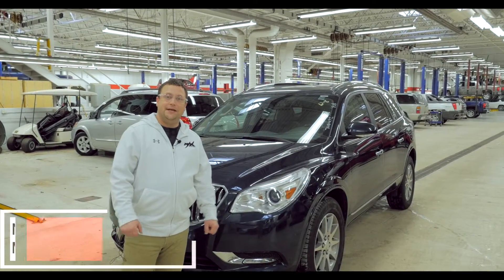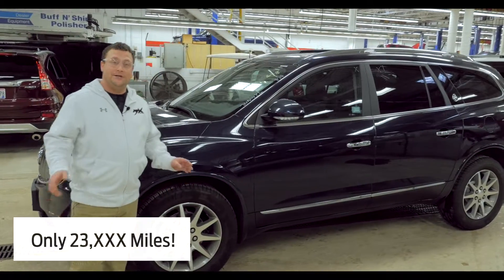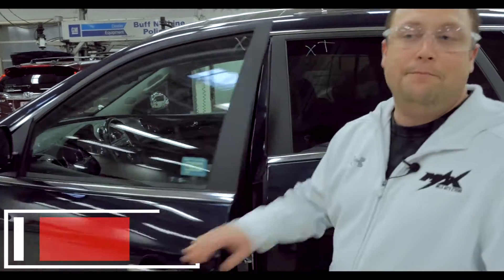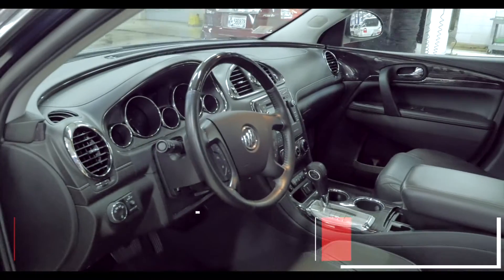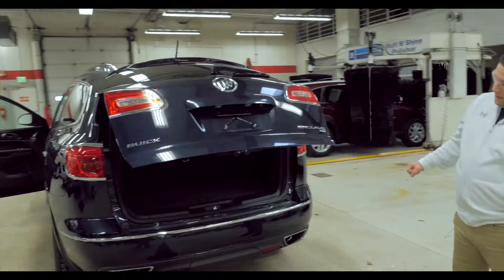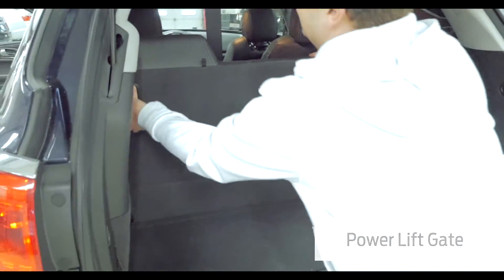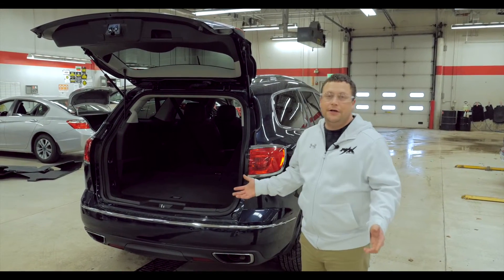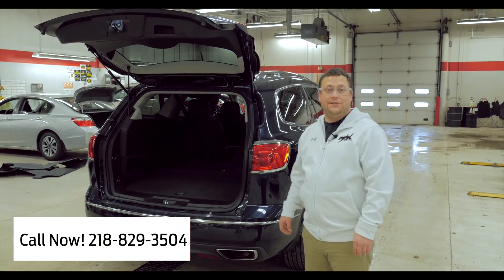2017 Buick Enclave Leather SUV 2A170189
SUNROOF/MOONROOF. Enclave Leather Group, GM Certified, and AWD. Oh yeah! Yes! Yes! Yes! Set down the mouse because this 2017 Buick Enclave is the SUV you've been searching for. Buying an used car can be a risky proposition, but with the protection of pre-owned certification, you won't be left out in the cold as soon as you drive off the lot. GM Certified Pre-Owned means you not only get the reassurance of a 12mo/12,000-Mile Bumper-to-Bumper limited warranty, but also an Exclusive CPO Maintenance Plan, up to a 6-Year/100,000-Mile, $0 Deductible, Fully Transferable, Powertrain Limited Warranty, a 172-point inspection/reconditioning, 24/7 roadside assistance, Courtesy Transportation, 3-Day/150-Mile Customer Satisfaction Guarantee, 3 month trial OnStar Directions & Connections Service if available, SiriusXM Radio 3mo trial if available, and a vehicle history report.